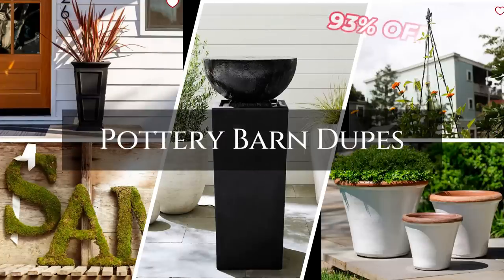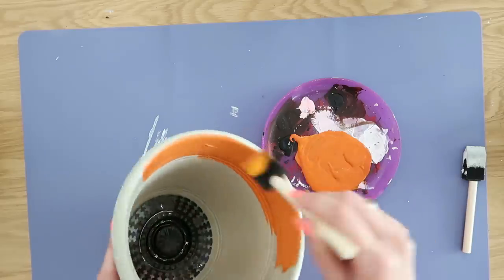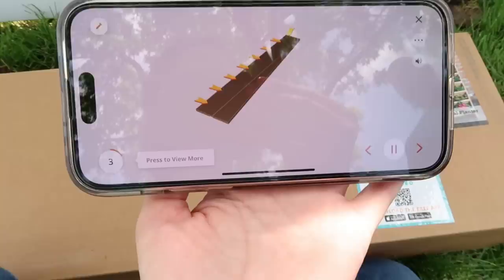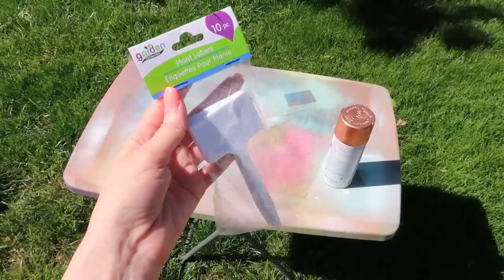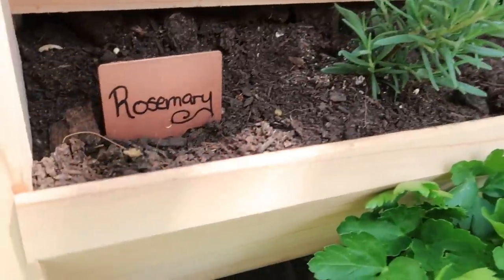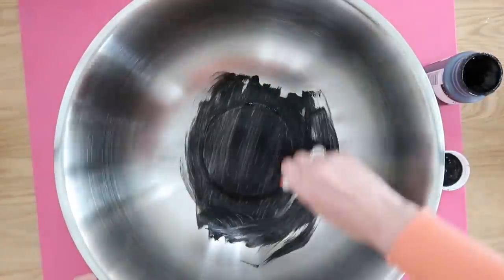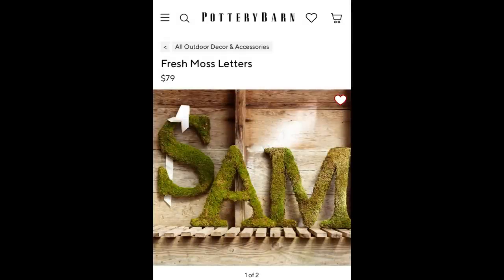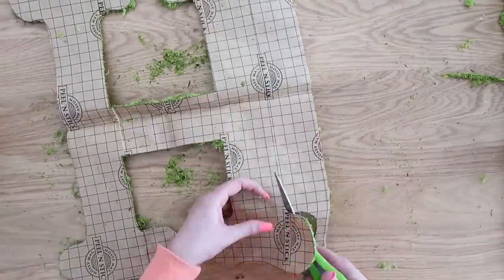High-End Outdoor Pottery Barn DUPES! Unbelievable Dollar Tree HACKS! + MORE!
Using affordable items from Dollar Tree, Hobby Lobby, Sam's Club, and Marshall's to recreate pricey Pottery Barn outdoor items on a budget.  Keep the high-end look without paying the high-end price tag!

-Plastic Labels
-Copper Spray Paint
-Chalk Markers
-Clear Matte Spray
-Metal Bowl
-Solar Fountain
-Peel&Stick Moss
-Wood Letter
-Battery Stapler
-Metal Finials